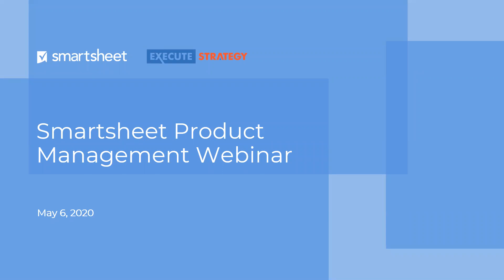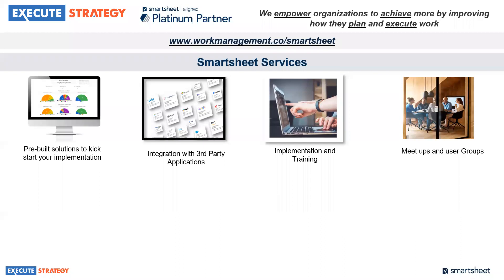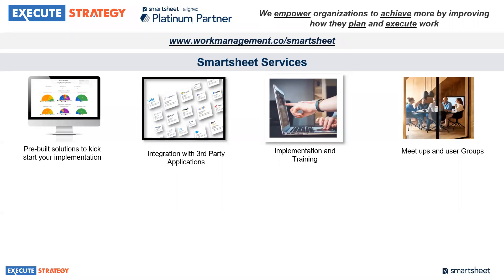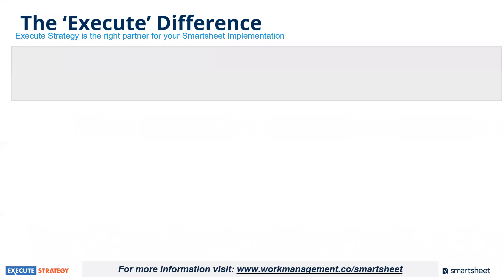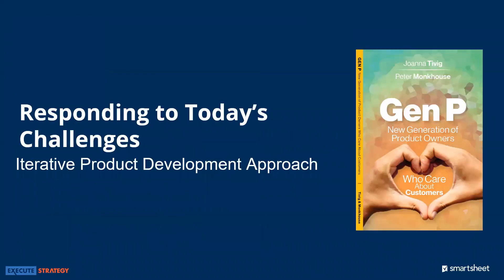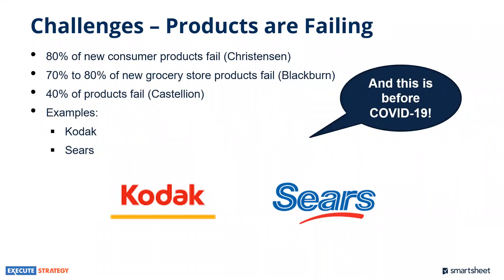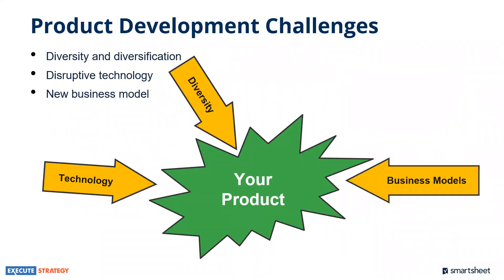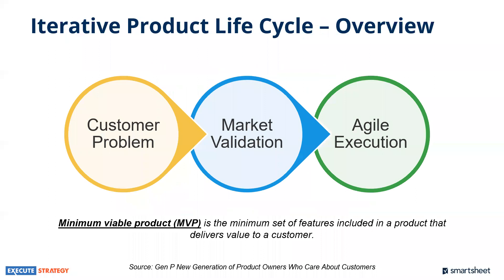Product Management Webinar showcasing Smartsheet-Jira Connector